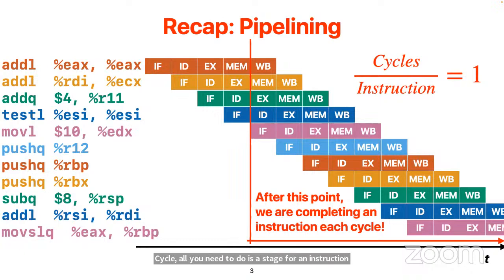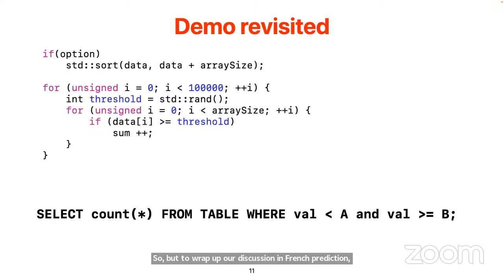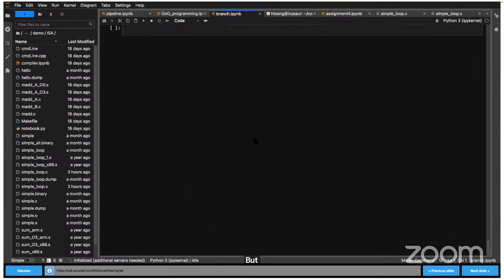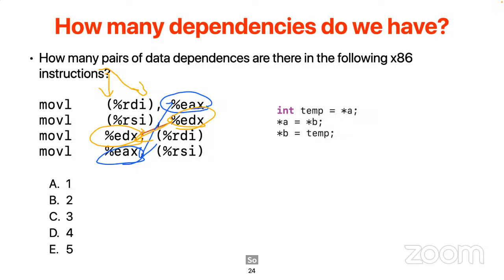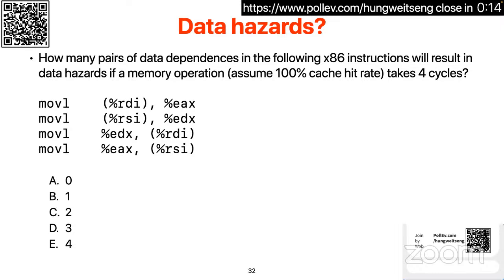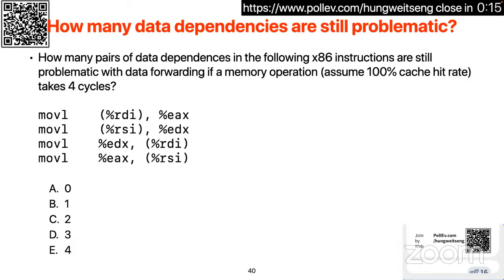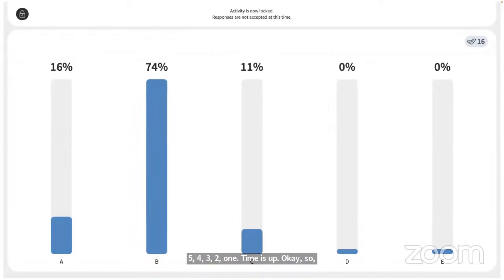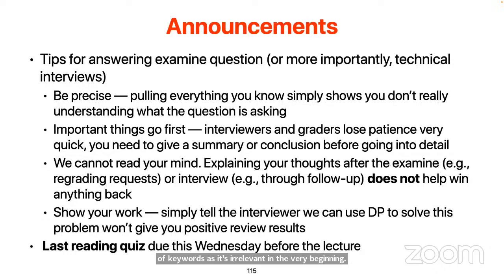CSE142 Summer 2023: (13) Data hazards/forwarding